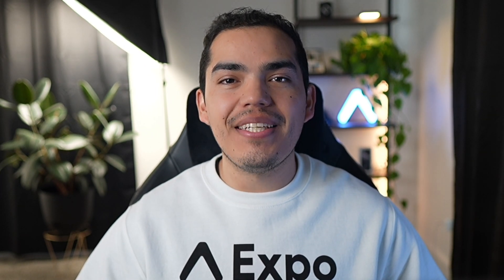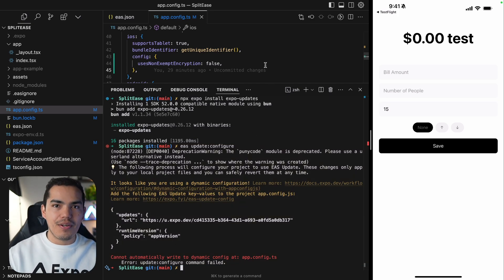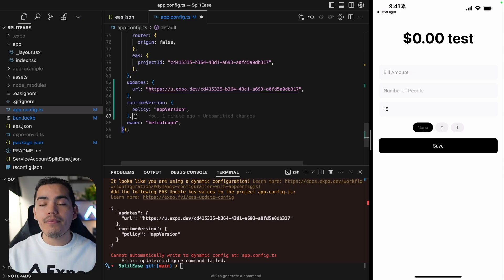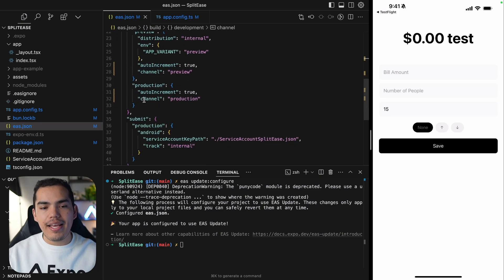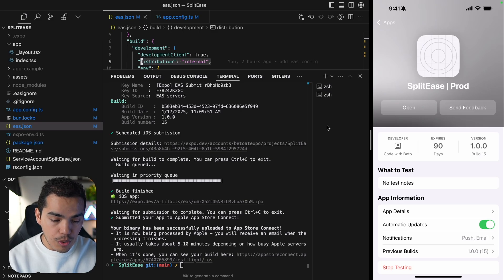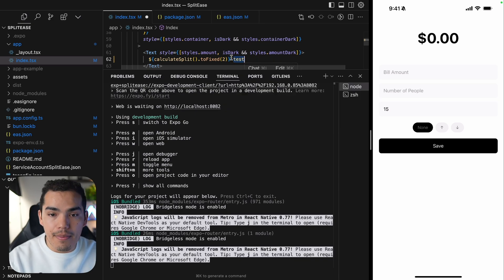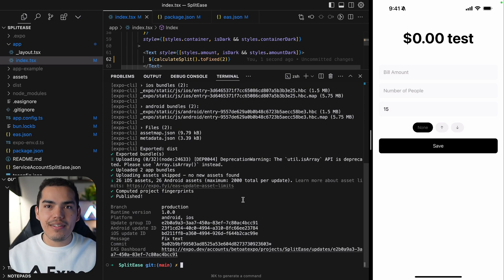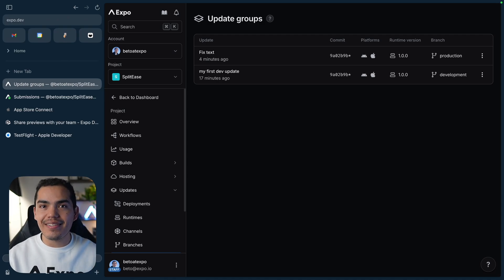How to use over the air updates to share previews with your team | EAS Tutorial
How to use over the air updates to share previews with your team. We see a lot of companies using this process to speed up QA and get updated apps to users fast.

⌚ Timestamps ⌚
00:00 Intro to OTA updates
00:27 What are over the air updates?
00:40 How to install expo-updates
00:52 How to configure EAS Update
03:49 How to create Dev and Prod Builds
05:07 Development Preview Update
06:33 How to publish a production update
08:52 Outro